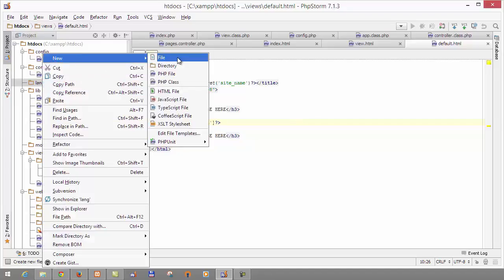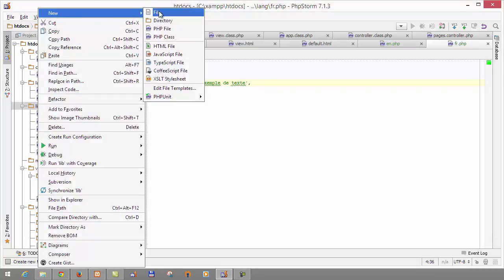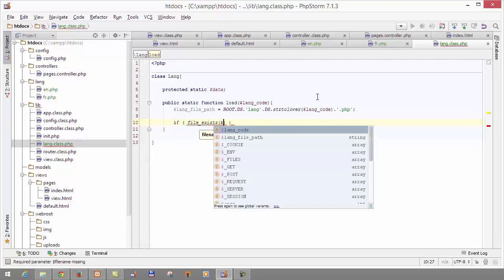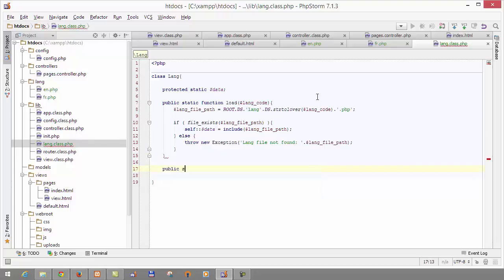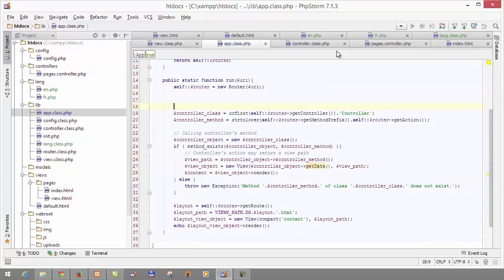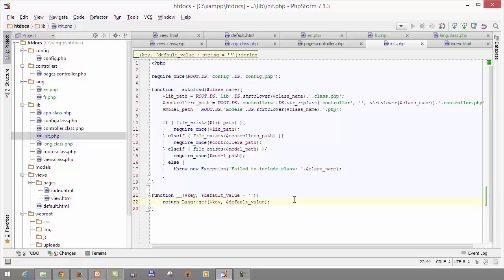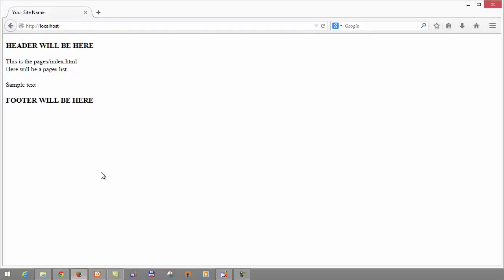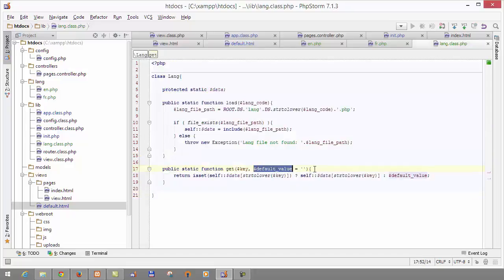8 Adding multi language support